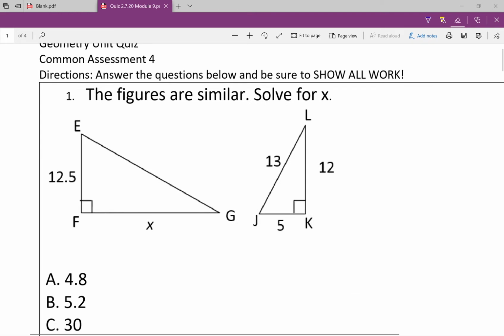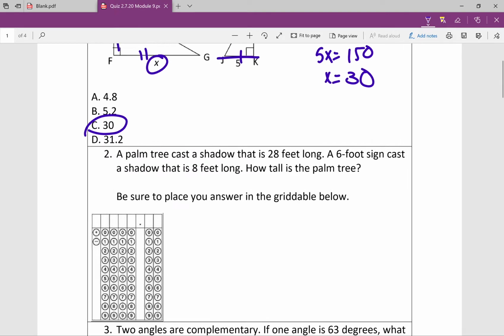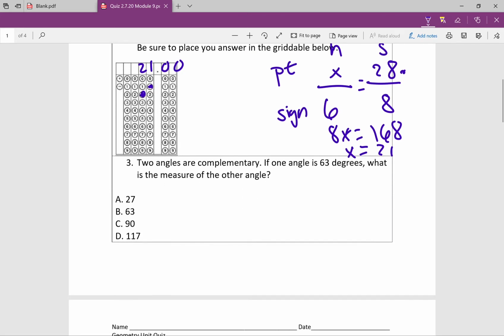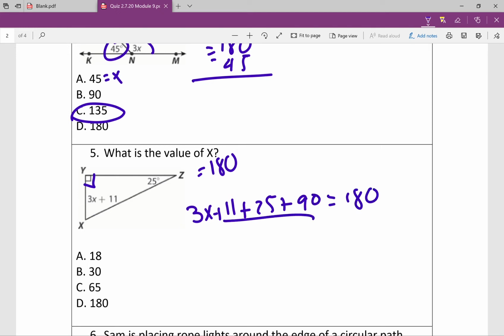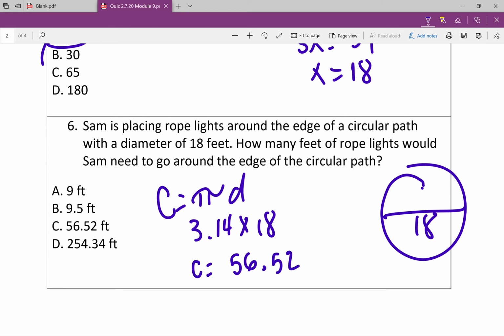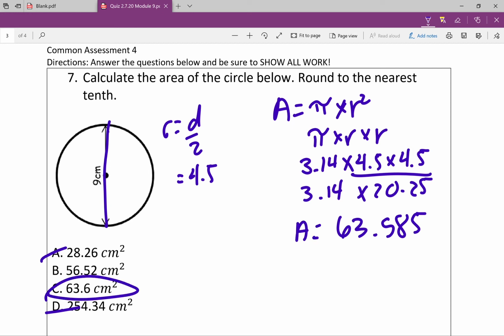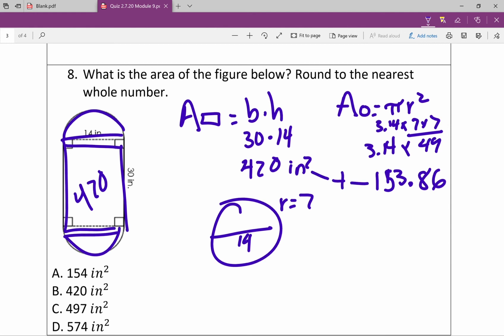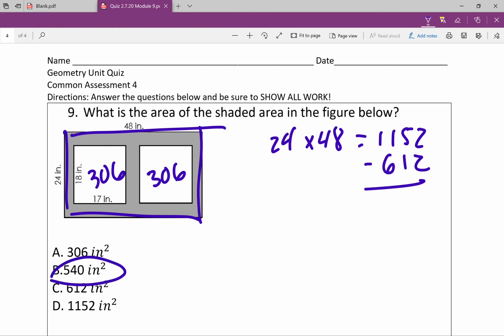Similar Shapes, Circles Area and Circumference and Area of Composite figures Samples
In this video, I will be going over a 9 question test about Similar Shapes, Circles Area and Circumference and Area of Composite Figures.

TEKS 7.9.B, 7.9.C, 7.11.C and 7.5.B